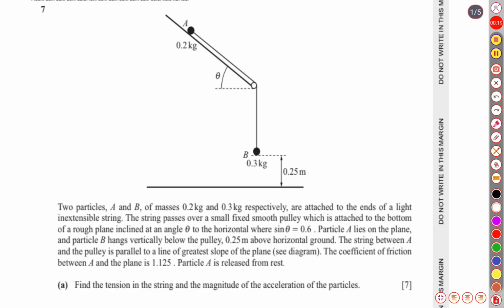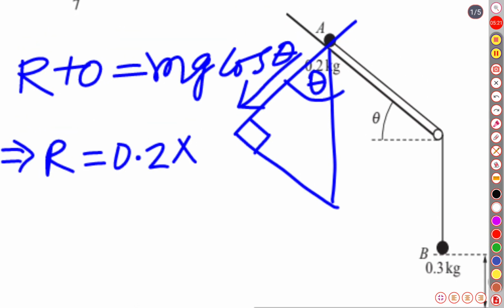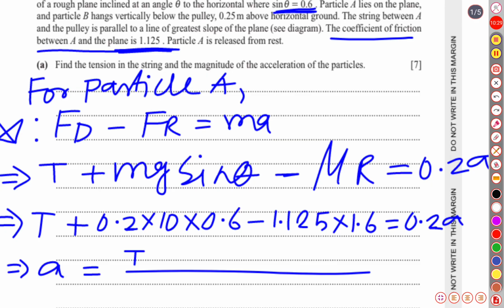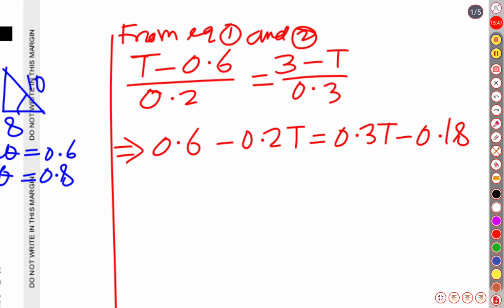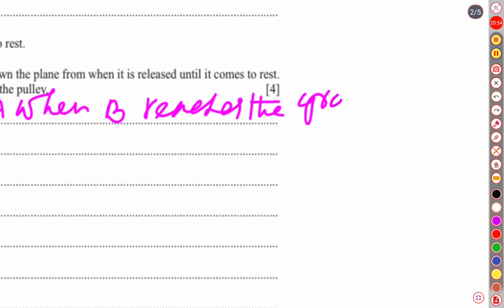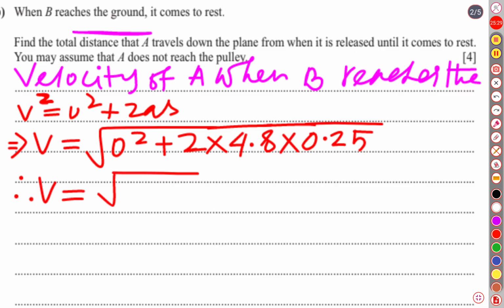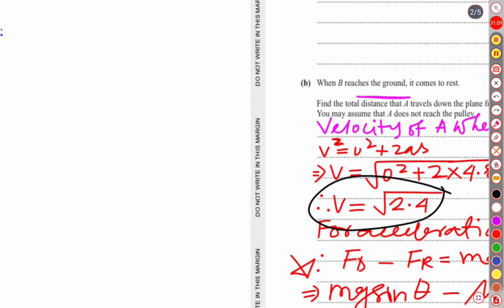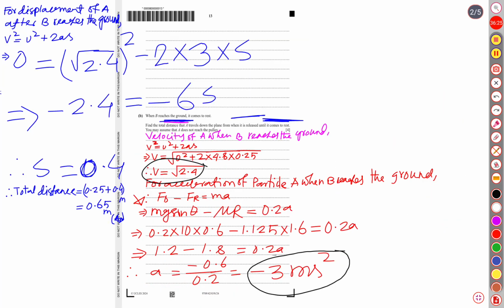Mechanics 9709/42/O/N/24 Q 7